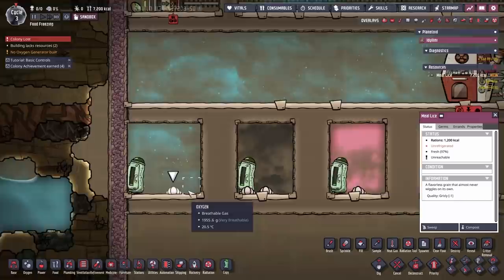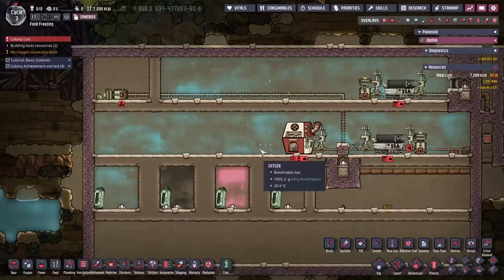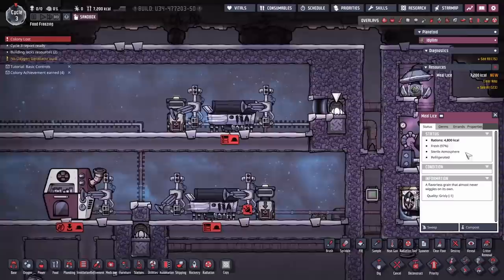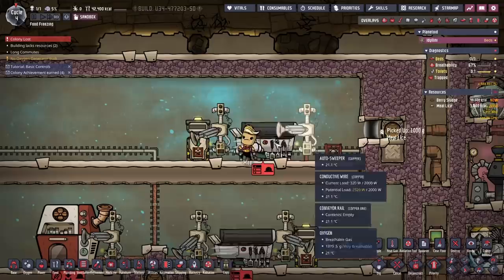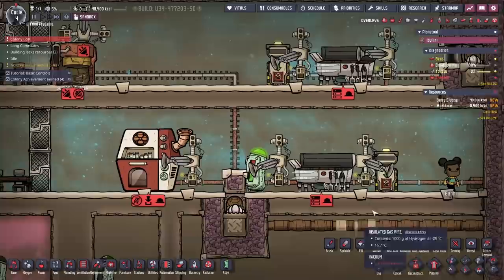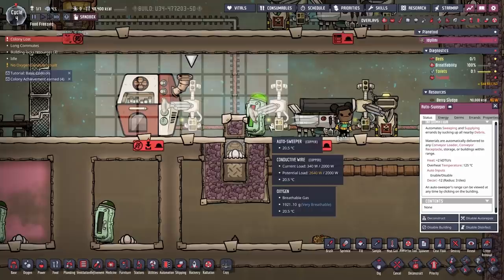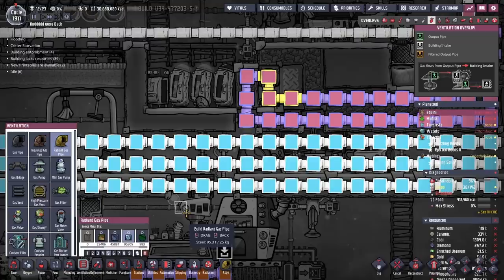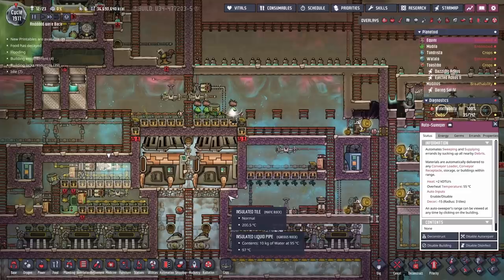Deep Freezing your food : Tutorial Nuggets : Oxygen Not Included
Infinite food storage changed, time to revisit our designs. Also a few tips on how to make food storage easier.